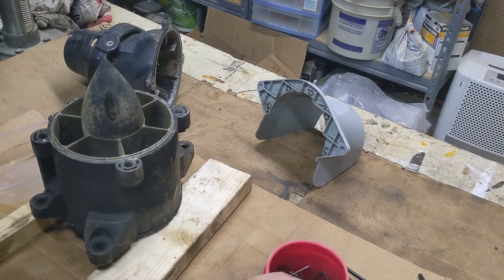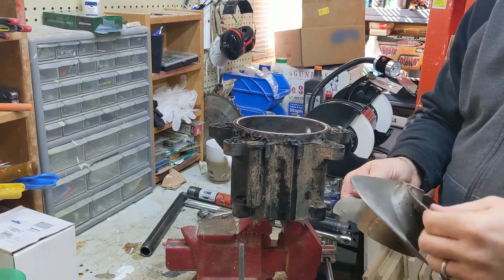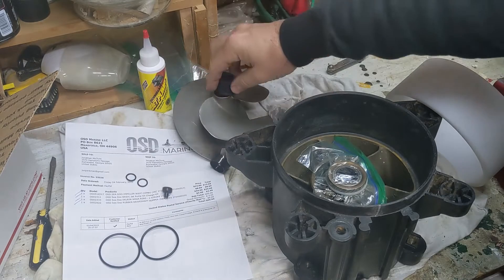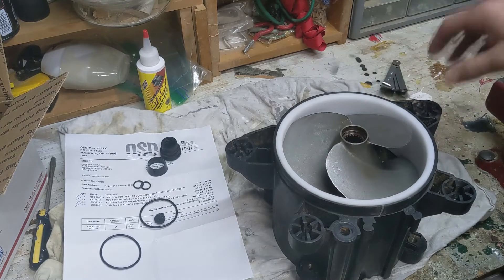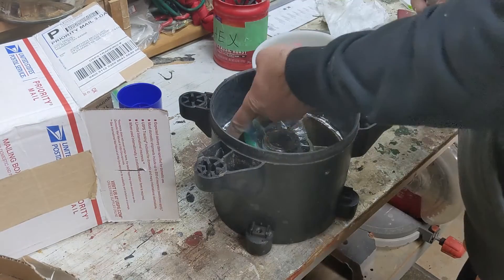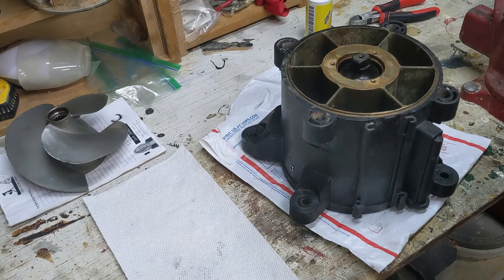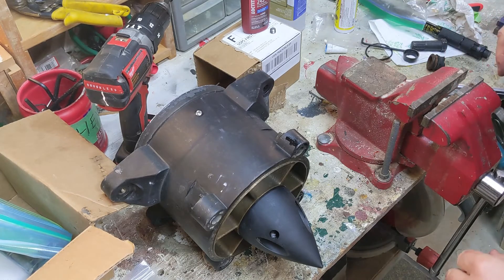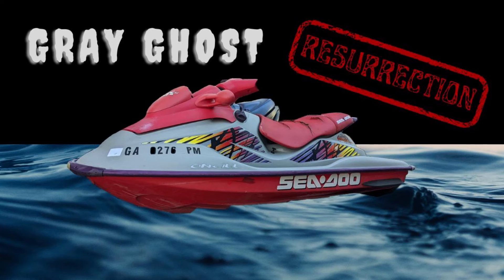Sea-Doo GSXL Jet Pump Repair - Gray Ghost Resurrection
In this video I repair the jet pump by replacing the wear ring and other normal stuff. I used a Derlin ring which was a tad loose and I show how to address that rock-solid with set screws. Resurrecting a Seadoo 97.5 GSX Limited aka the Gray Ghost. This was the first year of the big 947/951 Rotax Engine.